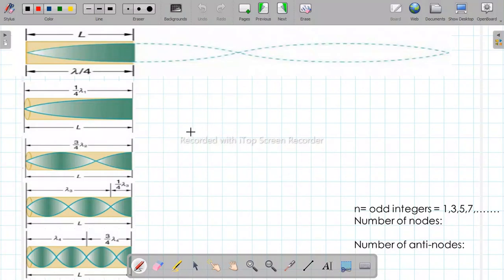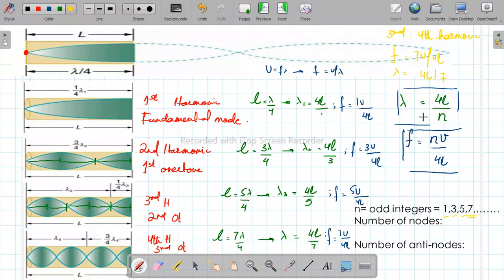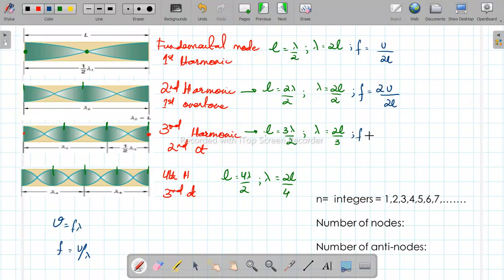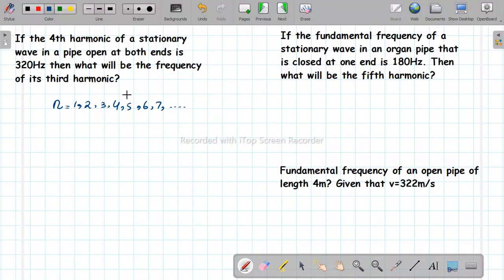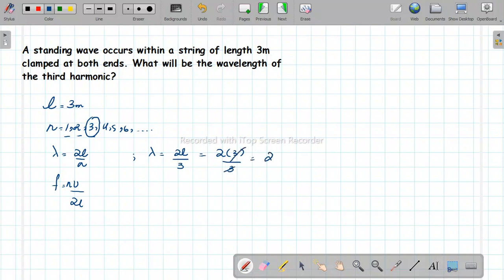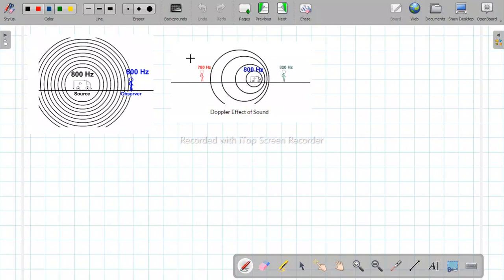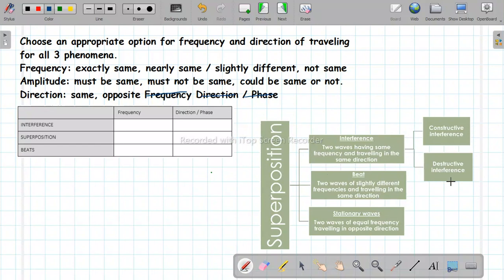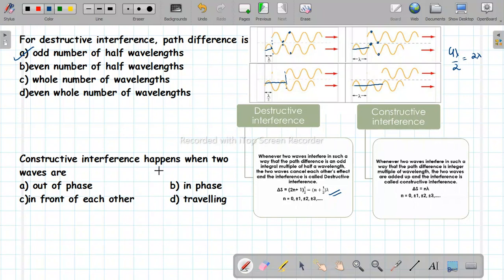Waves 8B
Stationary waves | Doppler's effect | Superposition